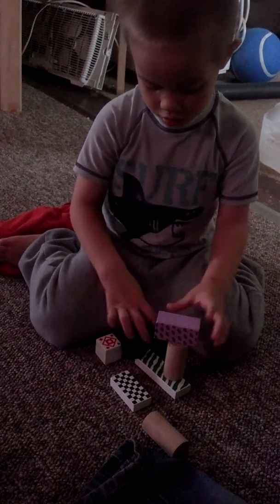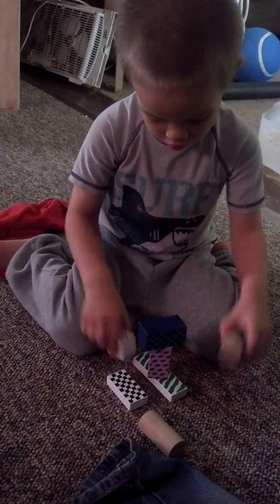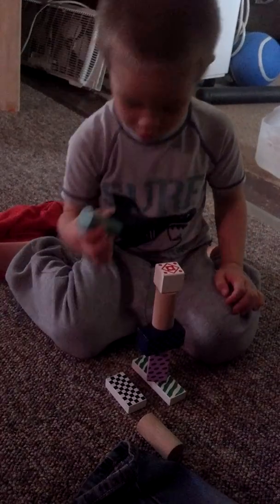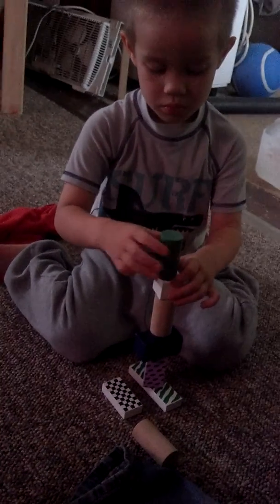Theo building blocks